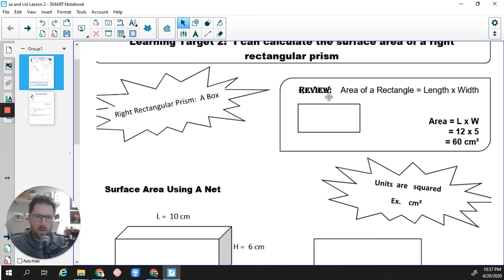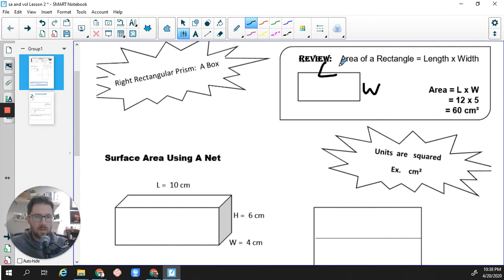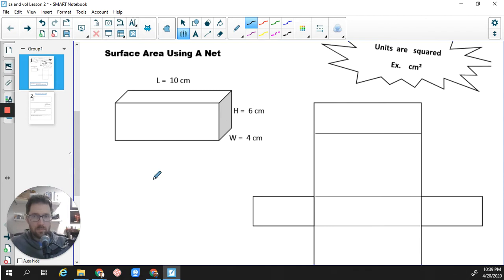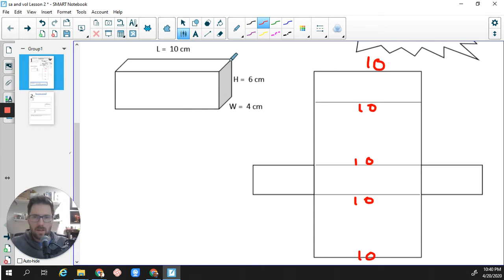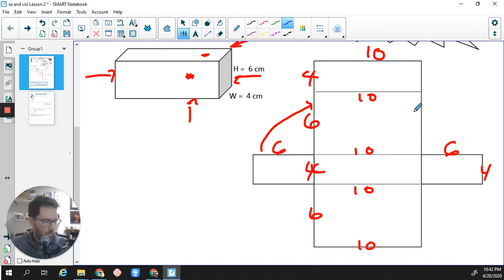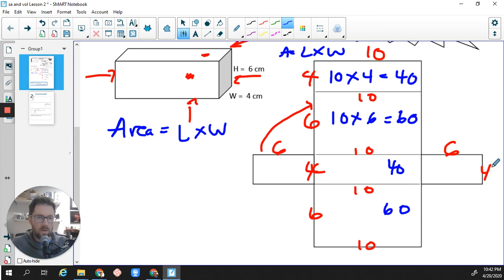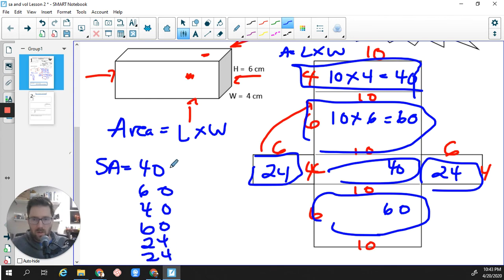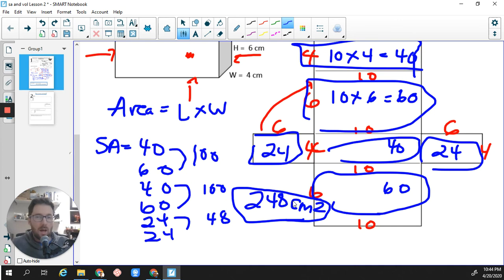Surface Area Rectangular Prisms 1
A quick run down on calculating surface area of a rectangular prism using nets.